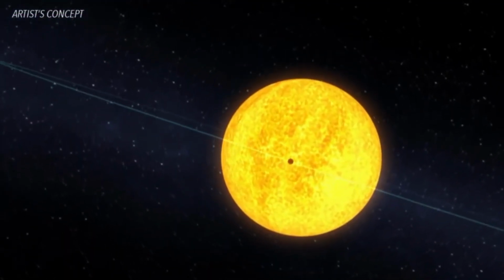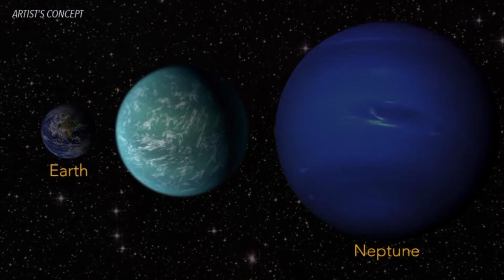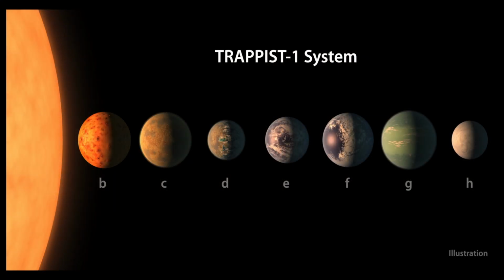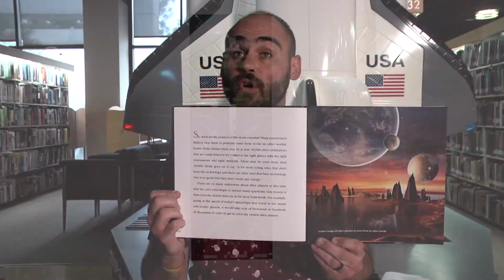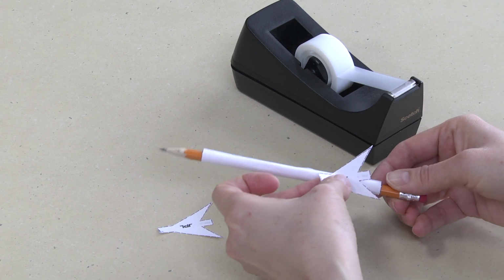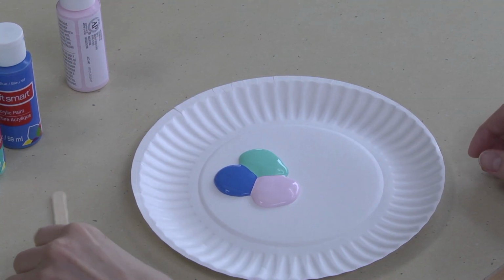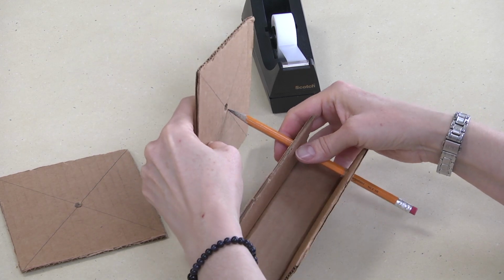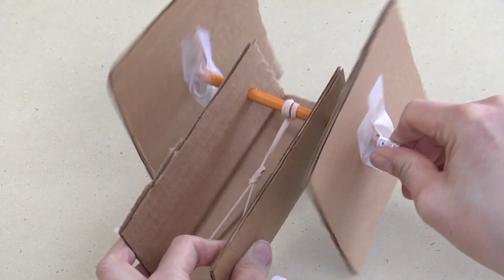Exoplanets: Cerritos Library Presents NASA's Universe of Learning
Learn about habitable planets in far away galaxies from Mr. Eric then Ms. Rochelle demonstrates how to make a straw rocket, exoplanet rock, and cardboard rover.